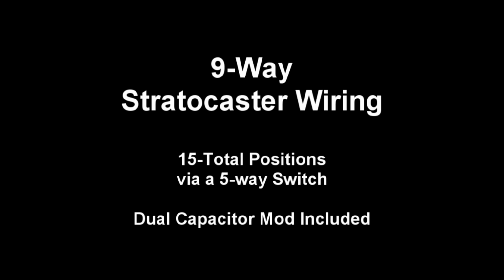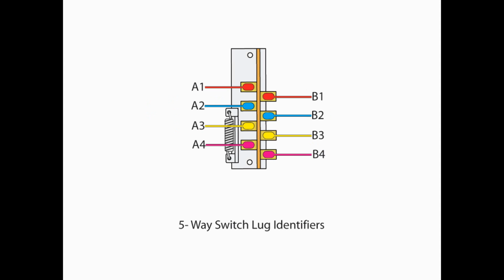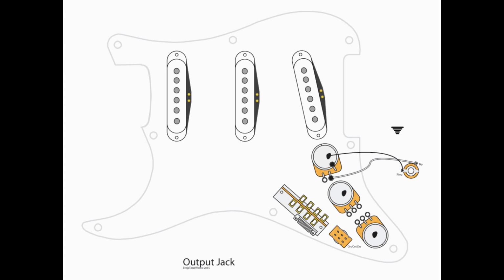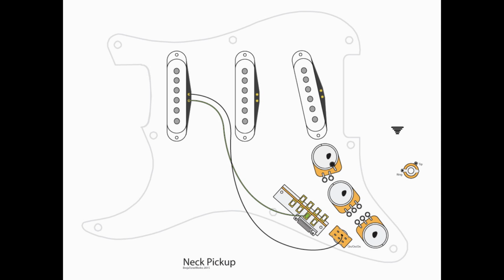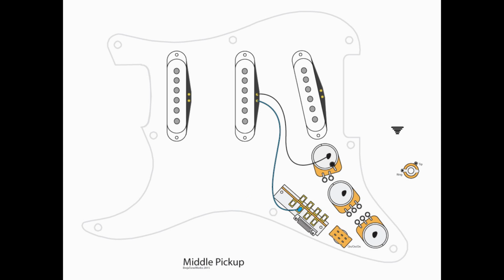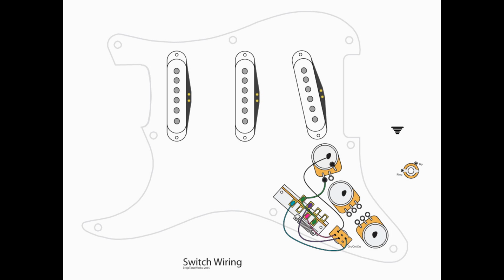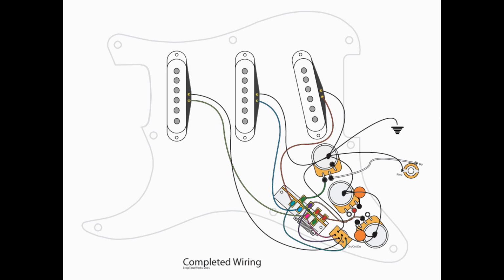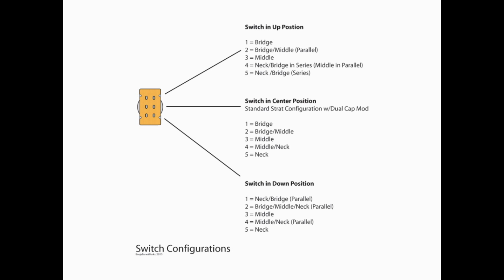9-Way Stratocaster Wiring Mod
Another Breja ToneWorks DIY Wiring Mod.  This mod gives you 9 unique Strat pickup combinations spread across 15 switch positions.  It also includes my Dual Capacitor Mod.